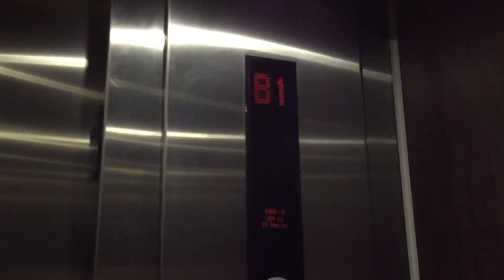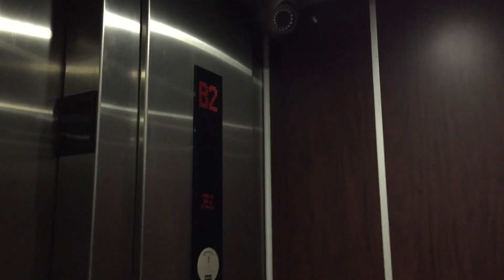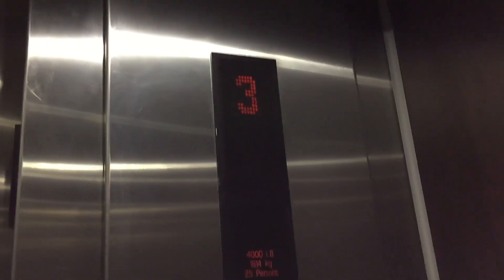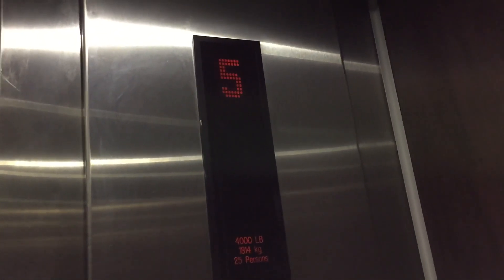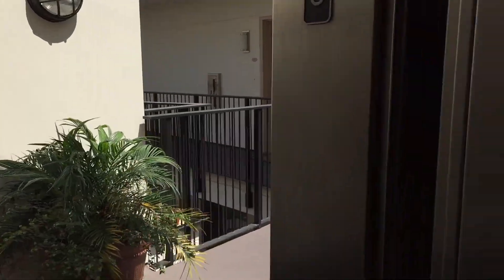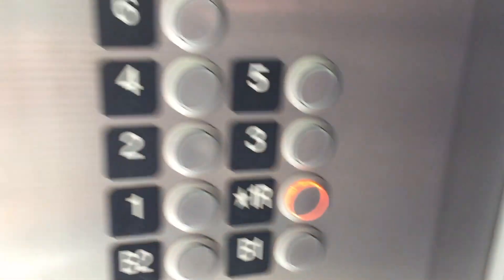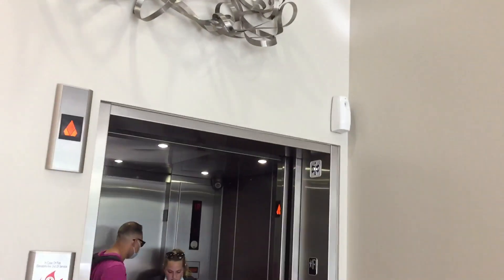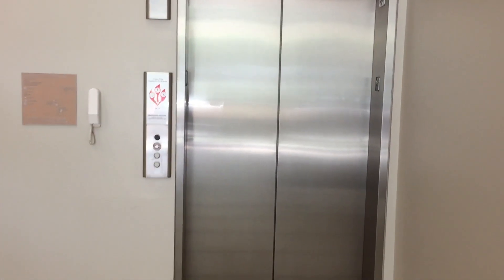VERY NICE 2012 KONE Ecospace MRL Traction Elevator @ Luxon Apartment Homes, San Diego, CA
Rather nice for a mid-era EcoSpace!!! Installed in 2012.